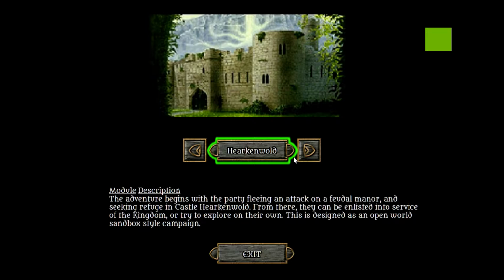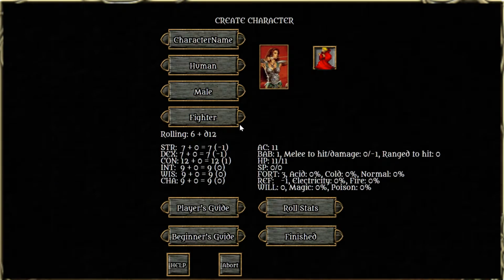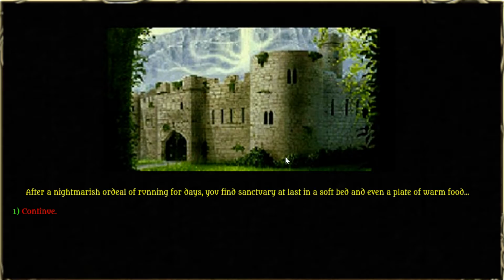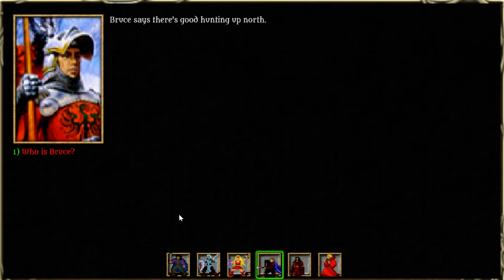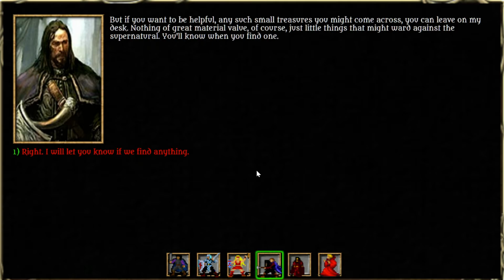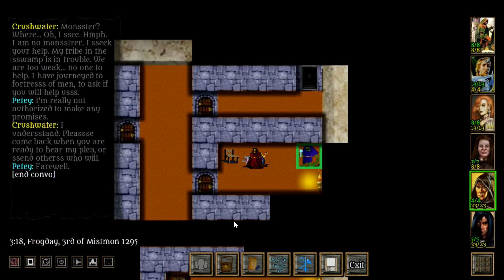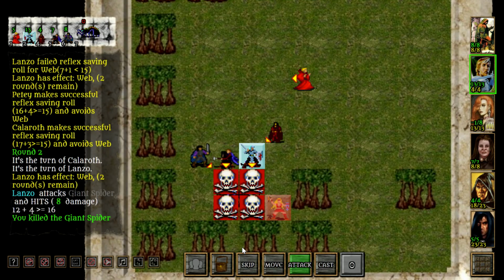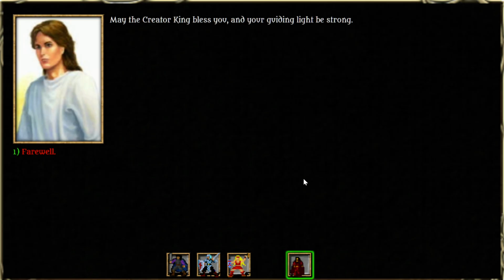Let's Nerd/First Look With Hearkenwold